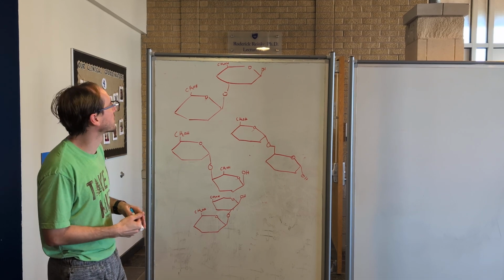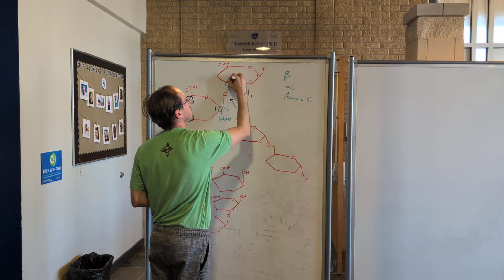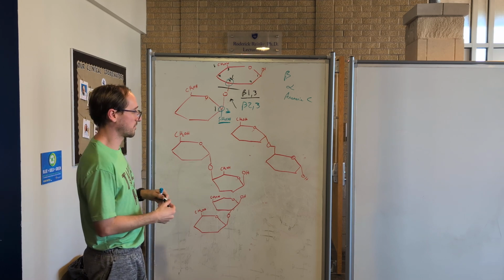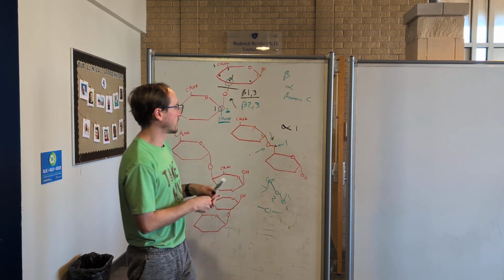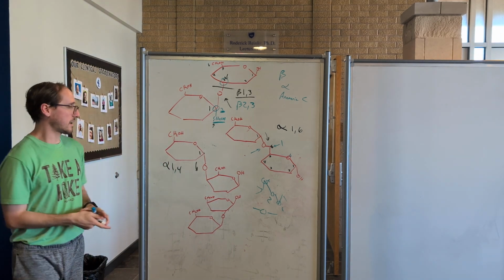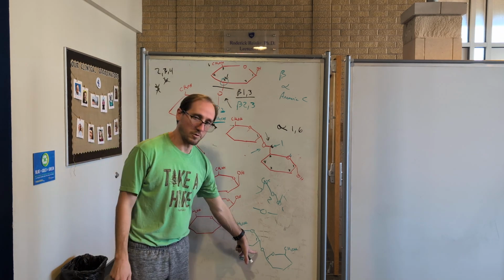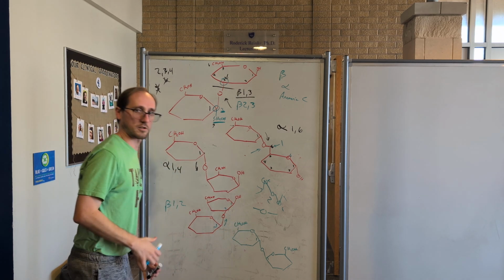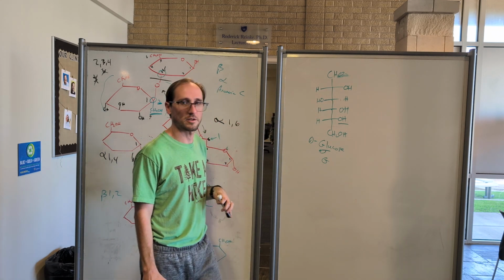Understanding Alpha and Beta Glycosidic Bonds